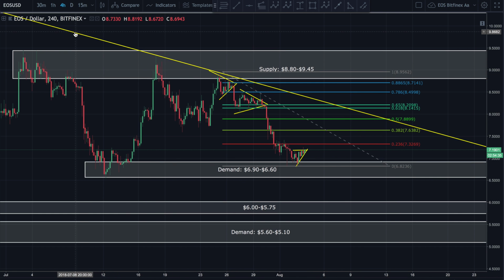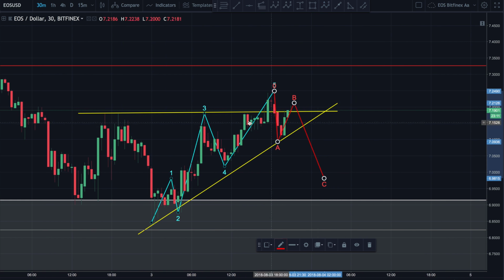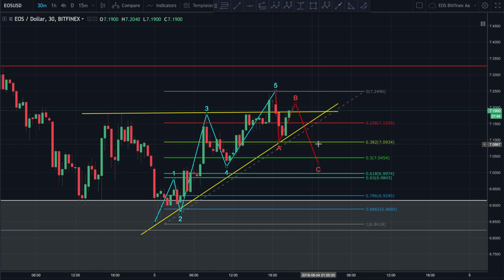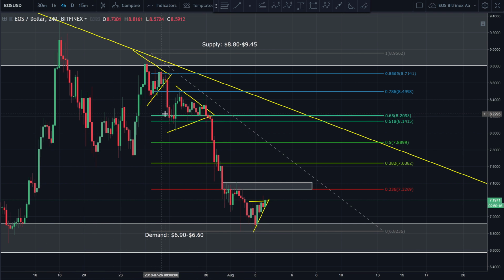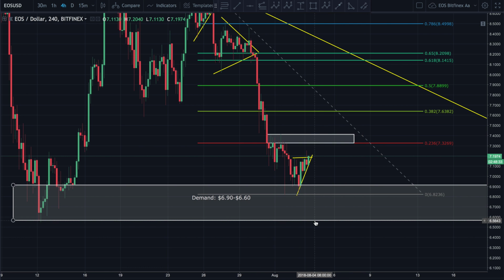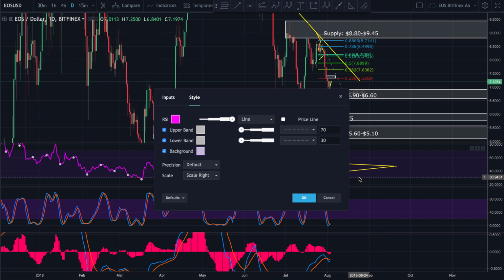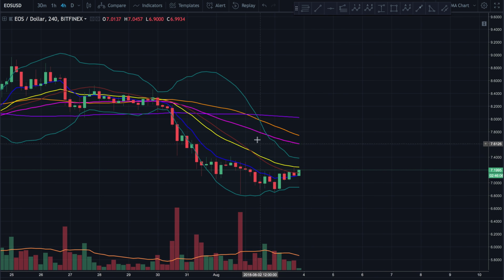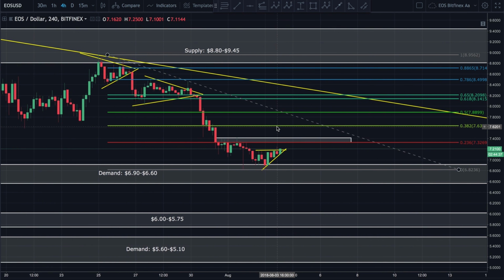EOS Technical Analysis for August 3rd 2018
Bulls Make a Move...But is it Sustainable?
BTC: 12rd6dE84dte27H4Gk9Sedm4W8R8nVUUjo
EOS: gy3toobxgage
ETH: 0x0C67E0F823AD1511c383086E0E40444177C7A241
LTC: LNzrBTJzLn3Dfno2UbfmPtsPR2mNs7Tpj2